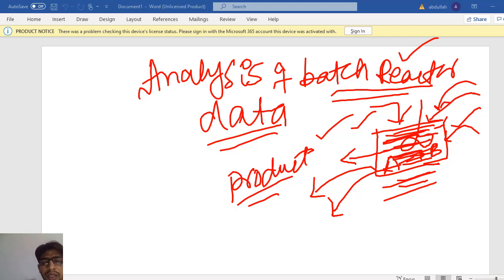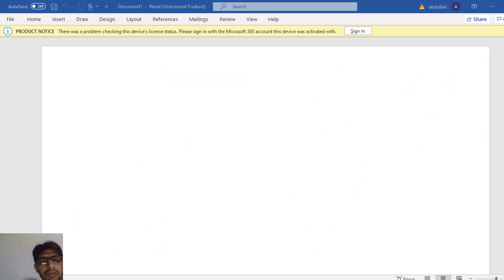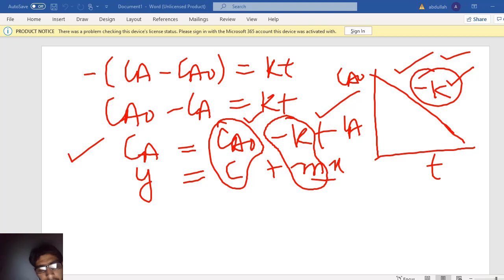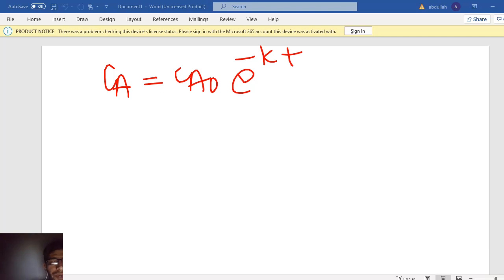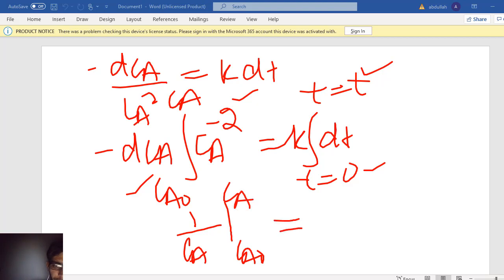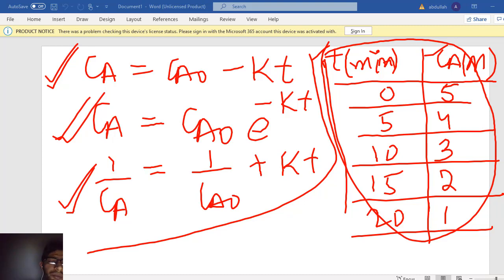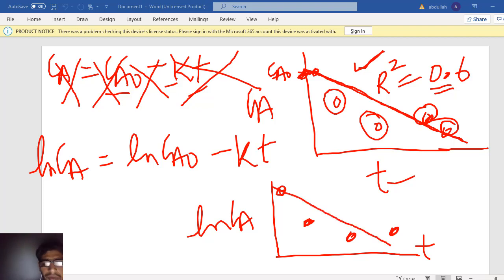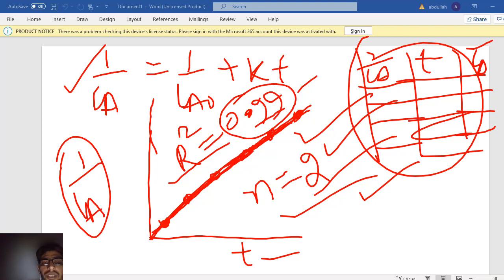Analysis of batch reactor data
Hi
  This lecture is related to analysis of batch reactor data.
   In this lecture we obtained rate constant, order of reaction with respect to reactants
   and overall order of reaction. Various methods for obtaining rate constant and order of reaction
   from batch reactor experimental data.

Thanks